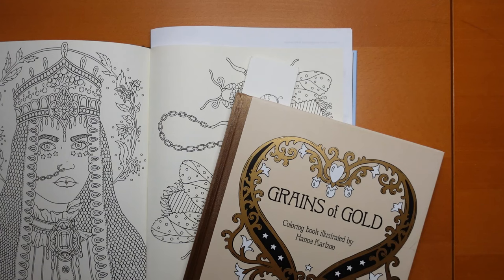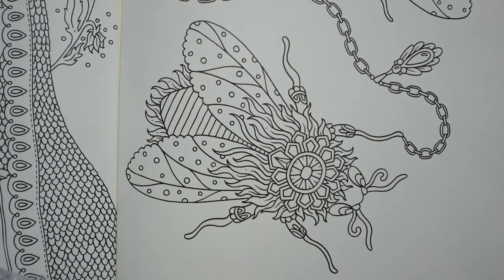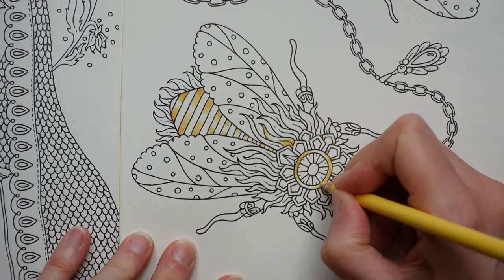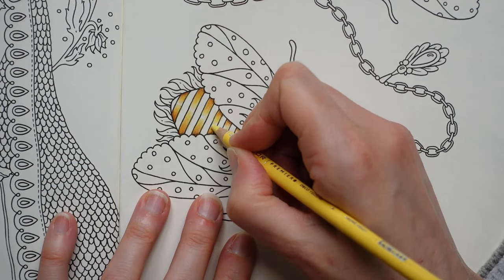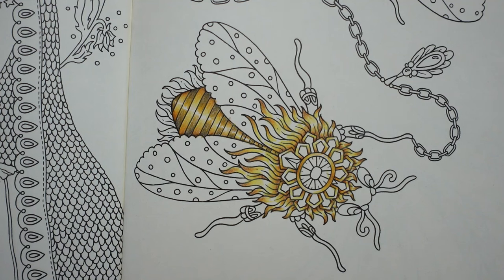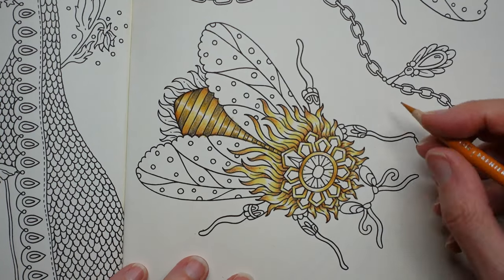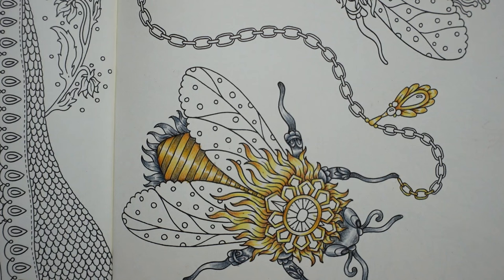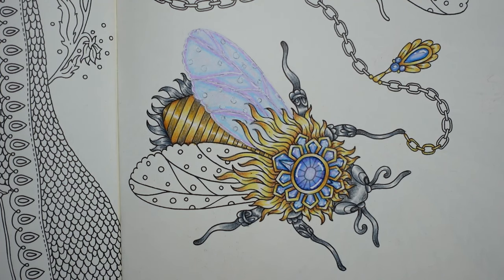Bug Colouring from Seasons by Hanna Karlzon (Metallics, Gems and Wings tutorial) with Prismacolor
In this video I show you how I colour a metallic bug from Seasons / Grains of Gold by Hanna Karlzon using using Prismacolor Pencils.

In case you need it I have a prismacolor and polychromos comparison swatch chart

🌻🌻 Get the Resources:
Seasons by Hanna Karlzon -
Grains of Gold by Hanna Karlzon -
UK Amazon
US Amazon
Prismacolor Pencils:

Pencils Used: sepia, light umber, bronze, yellow ochre, dark umber, sienna brown, goldenrod, deco yellow, eggshell, indigo blue, violet, non-photo blue, lavender, sky blue light, white, deco pink